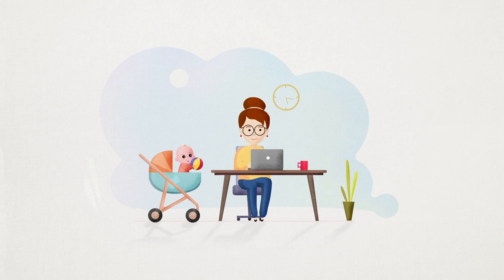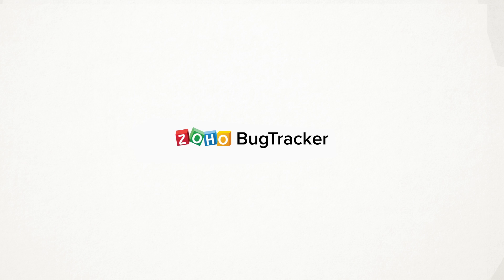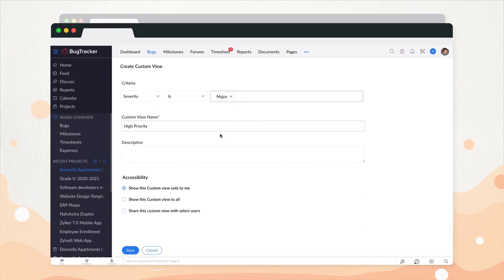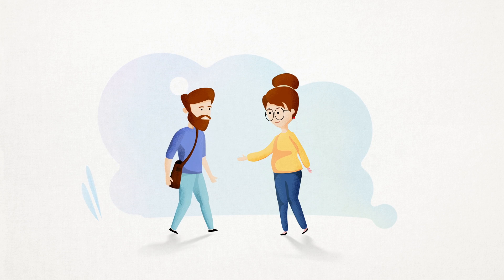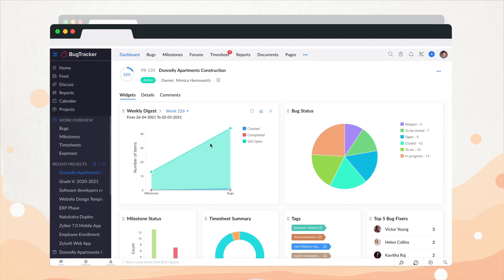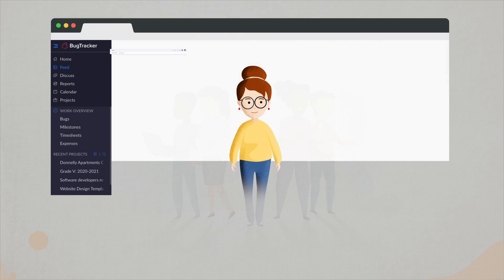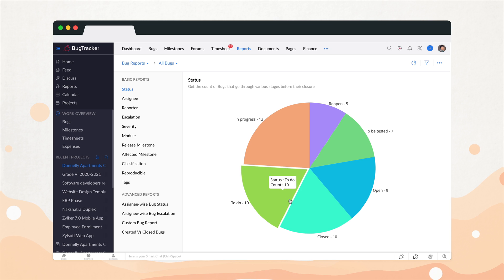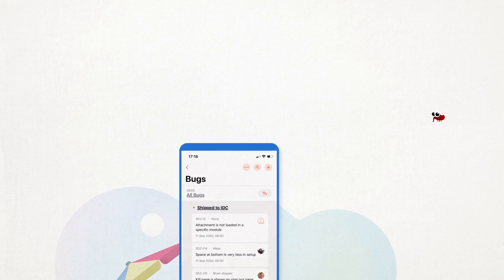Zoho BugTracker - A simple, fast and scalable bug tracking software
Zoho BugTracker is an online issue tracking software that helps you track and fix bugs quickly. It provides numerous customization and automation capabilities that makes issue tracking simple and effective. It's a hassle-free tool that has an easy-to-use interface and a mobile application that helps you manage work from anywhere, at any time. With SLA management, time tracking, collaborative features, built-in analytics, document management and automation, Zoho BugTracker is the complete cloud-based bug tracking solution.

Bug Tracking Software | Free Issue Tracker System - Zoho BugTracker